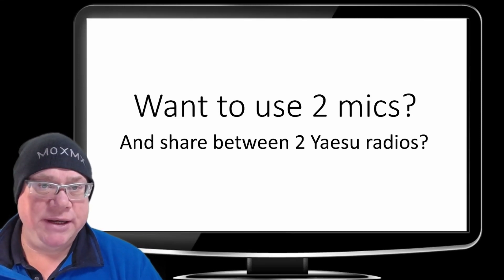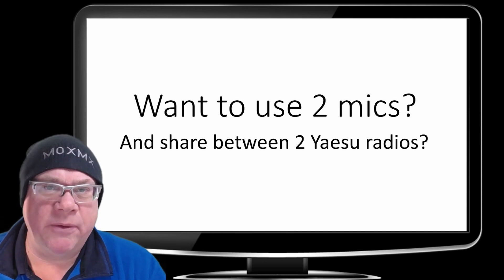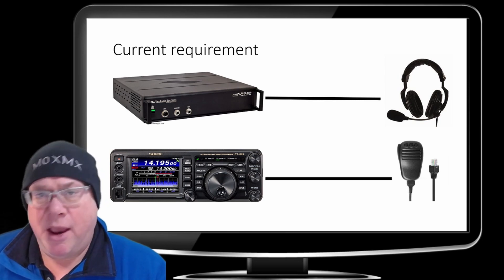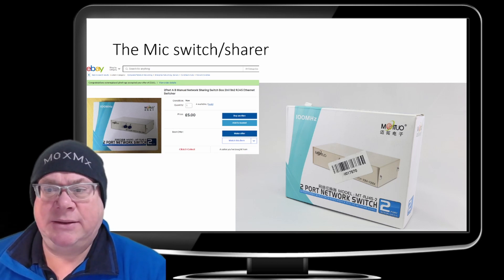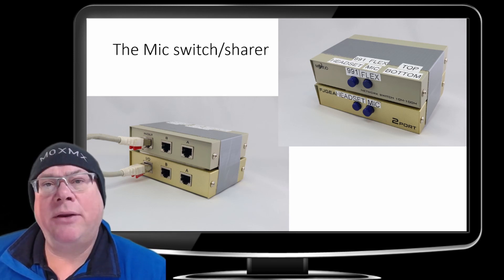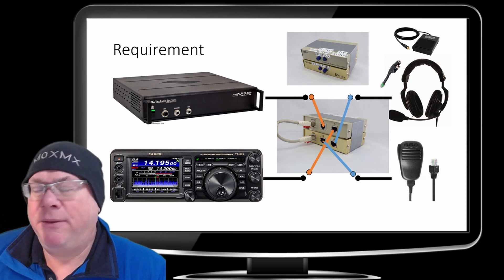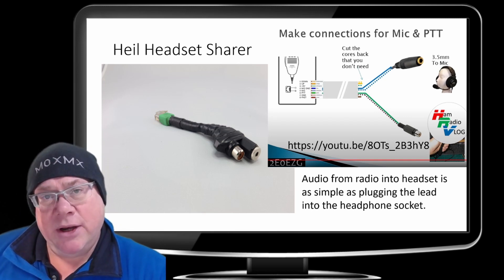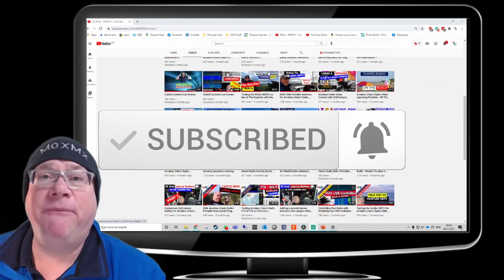Amateur (Ham) Radio video showing how to SIMPLY share 2 microphones between 2 radio's.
Here I show a very easy way to share your 2 microphones between 2 radios.

This wont work for all radios but where the radio uses a standard Yaesu MH-31 type microphone, it will.